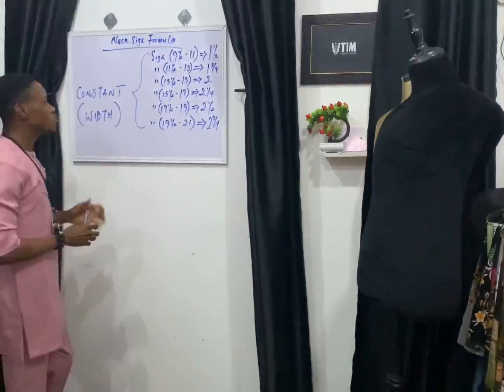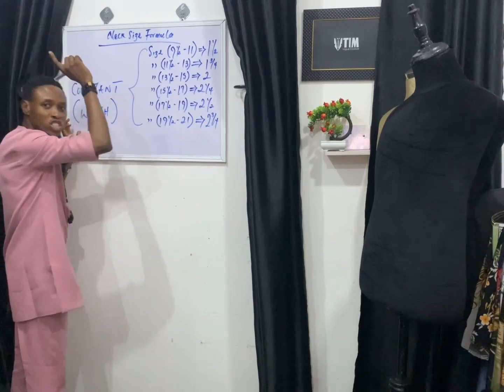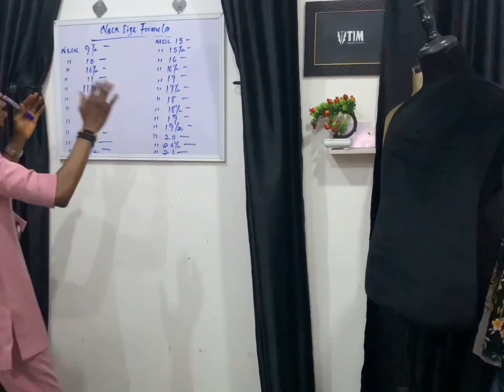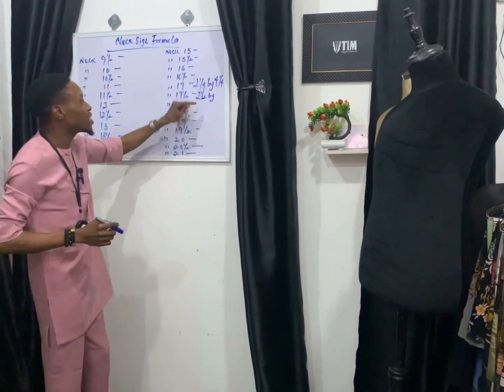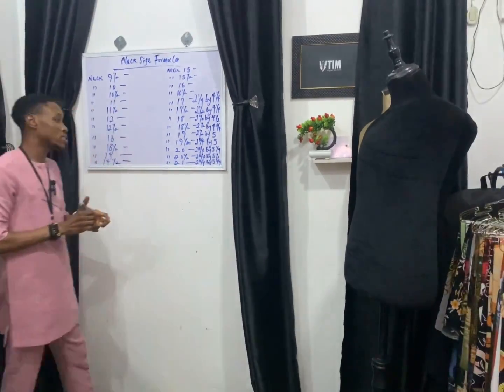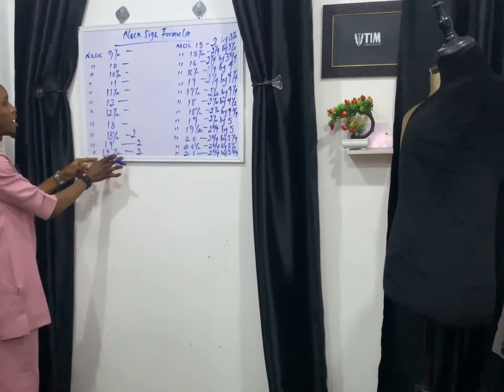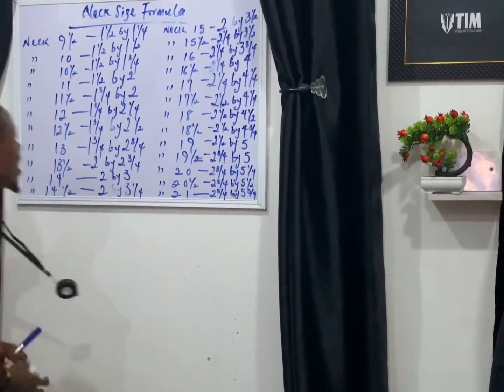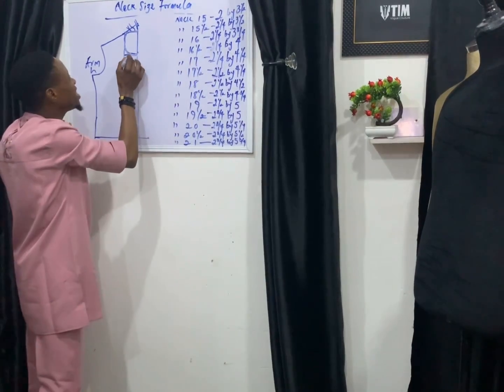Hidden facts behind neck sizes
Formula for an accurate neck size